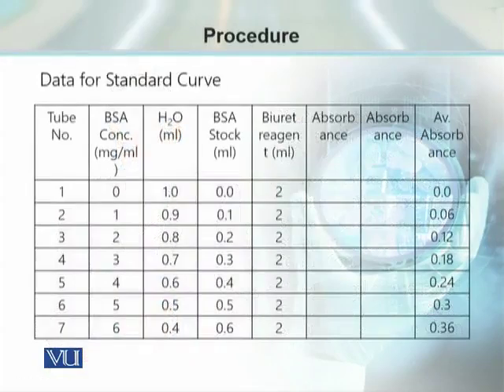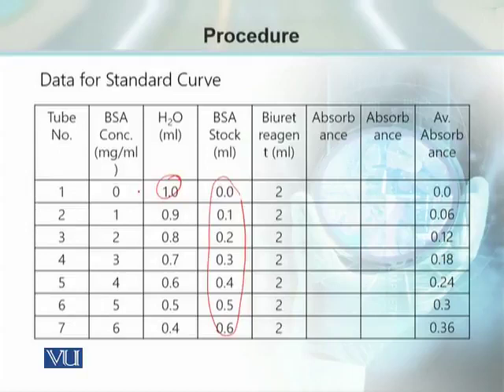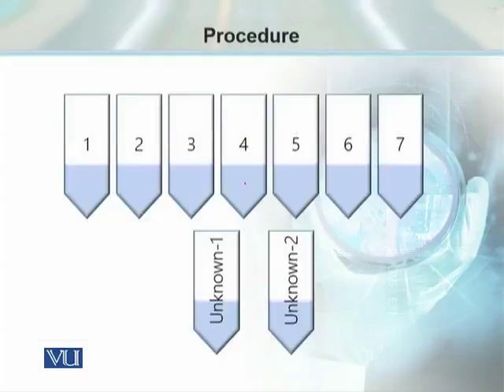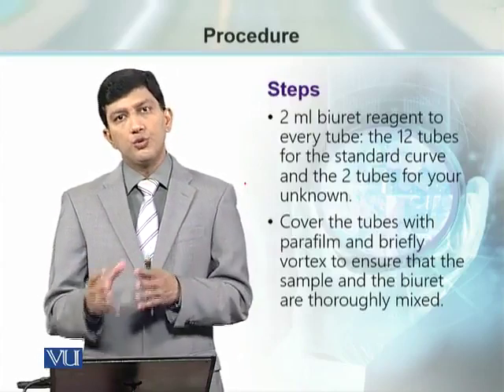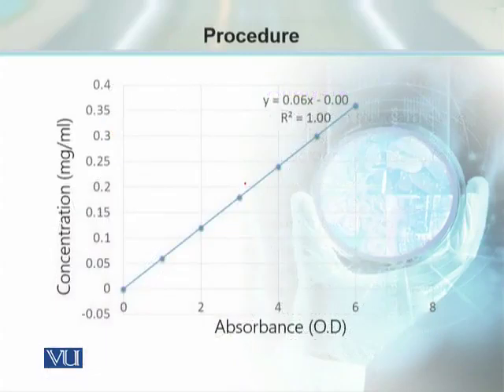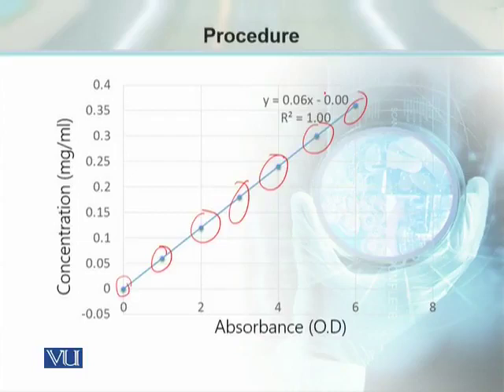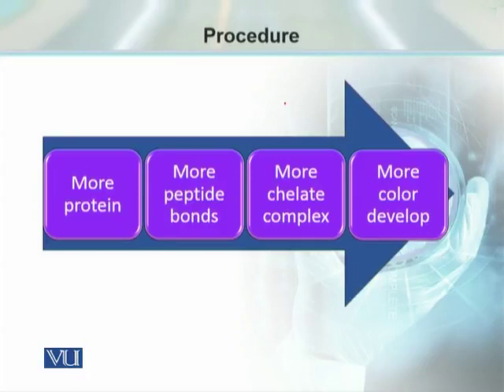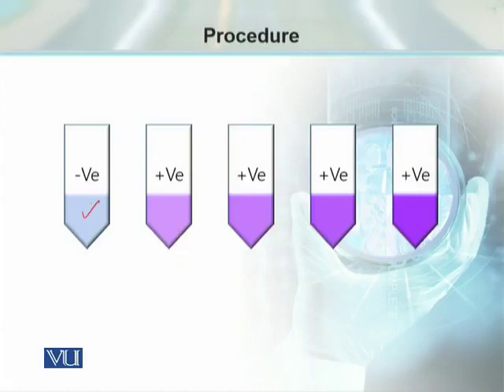BT734 Topic 151 Procedure